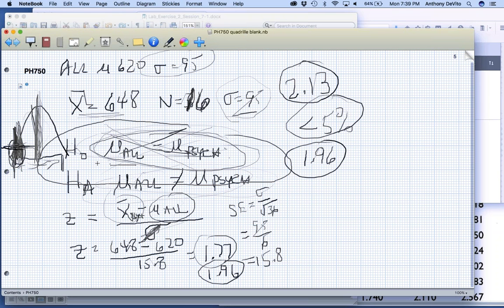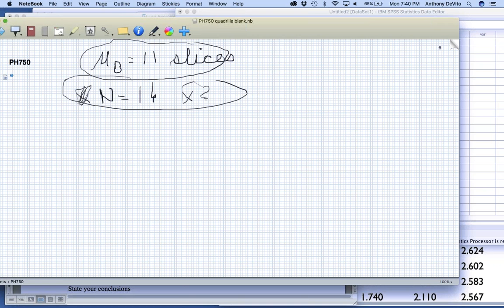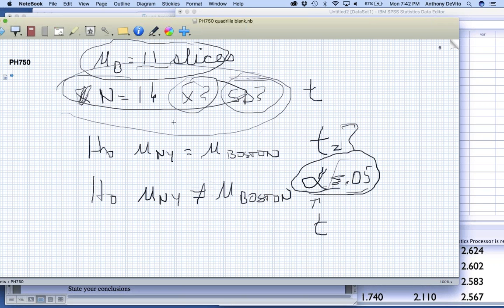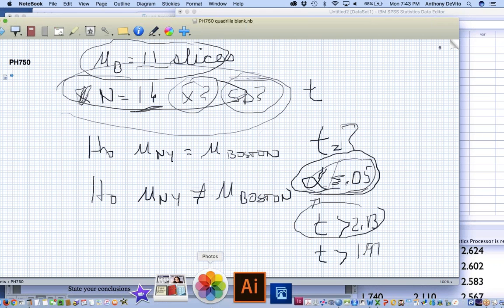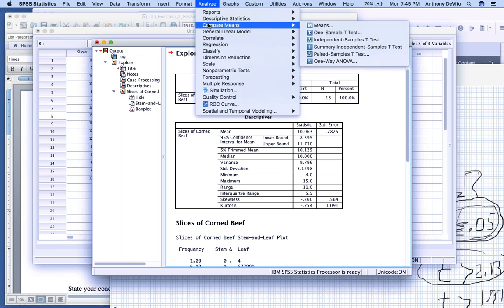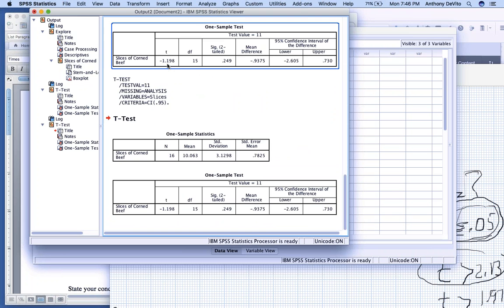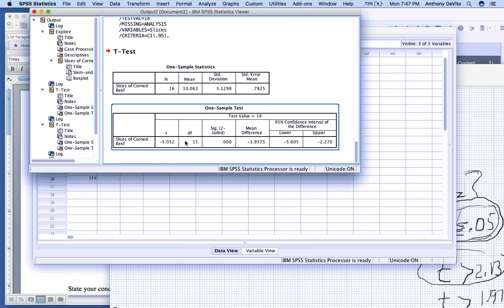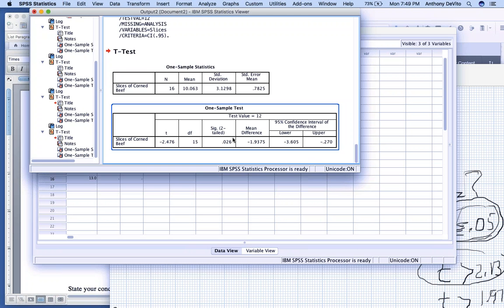Week8 lab6 Hypothesis Testing 2